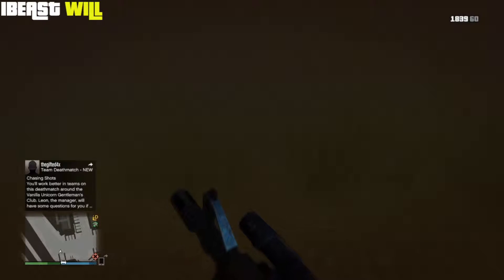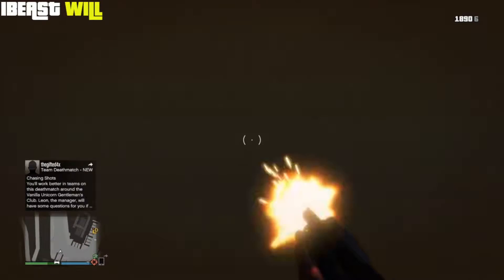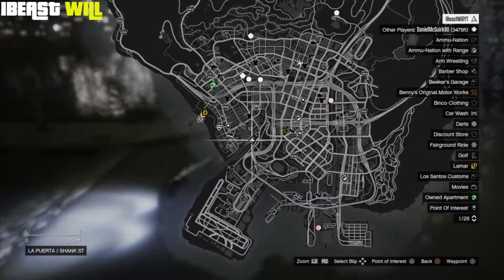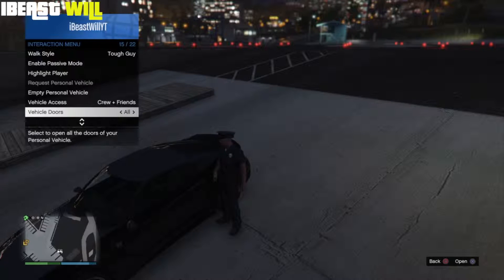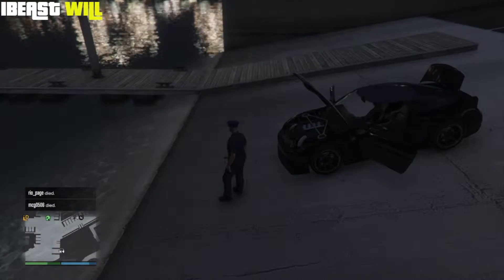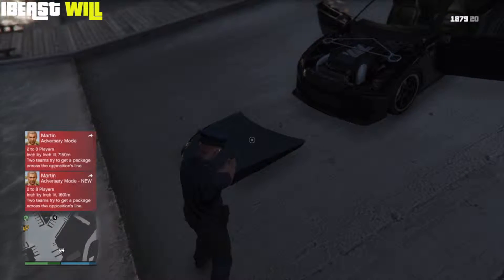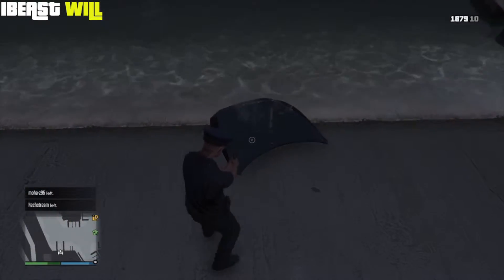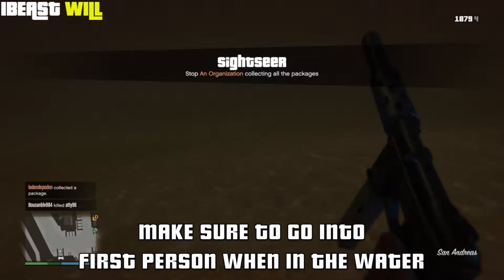GTA 5 ONLINE: GUNS 'HIDING SPOT' UNDERWATER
Welcome. Today I showcase how you can use guns underwater.